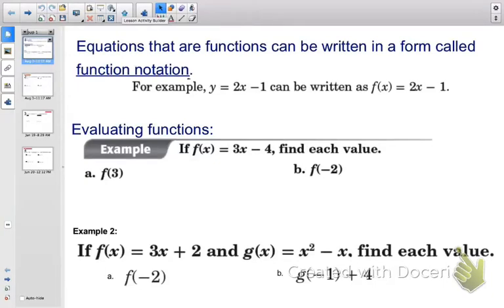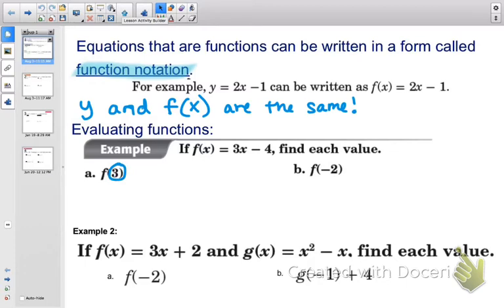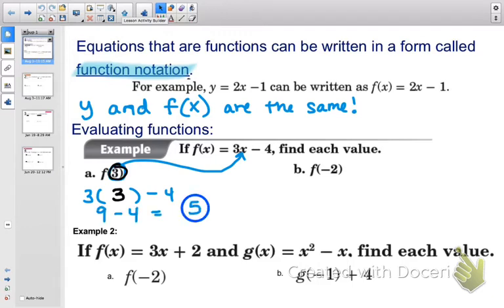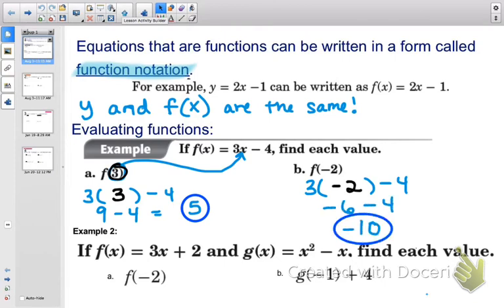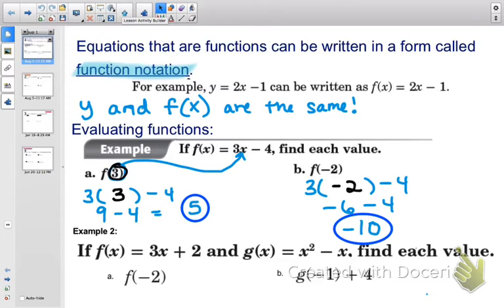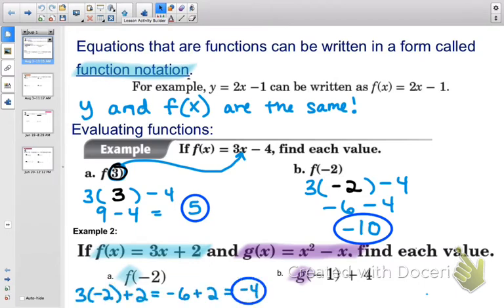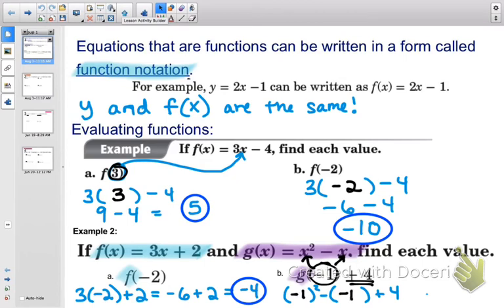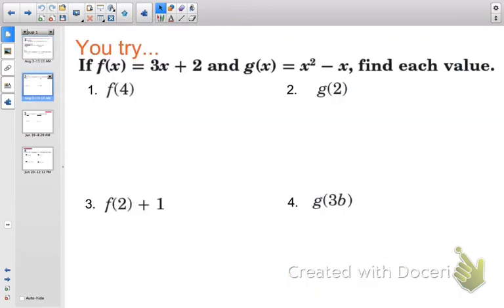Topic 4: Function Notation 2017-18